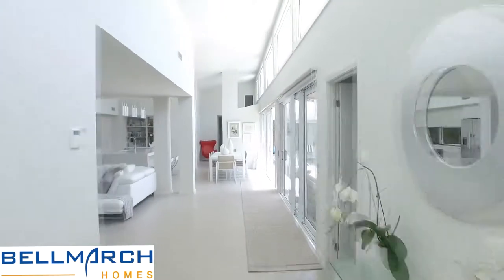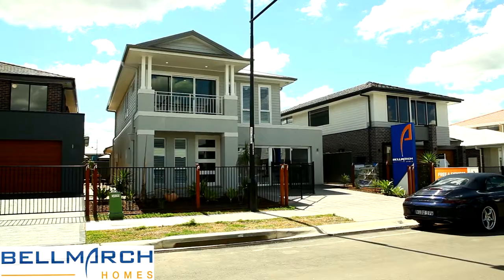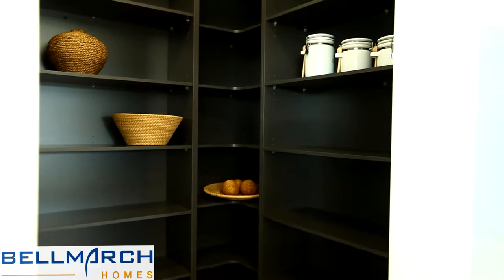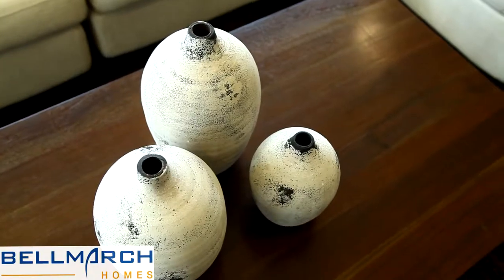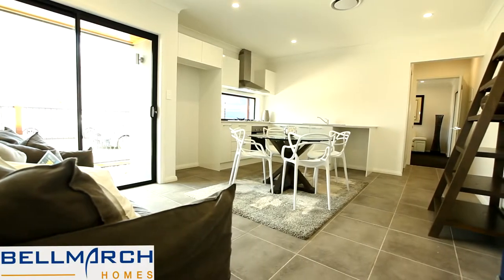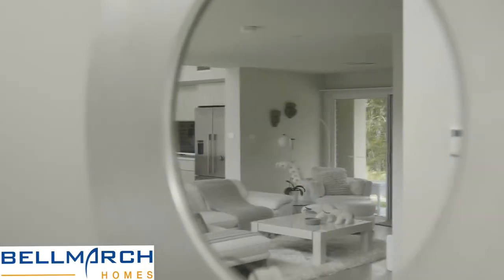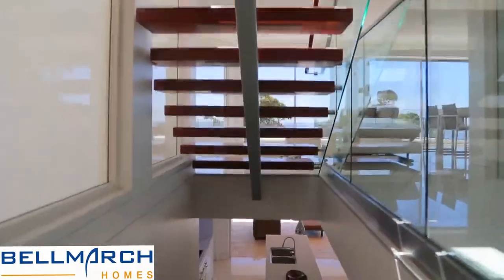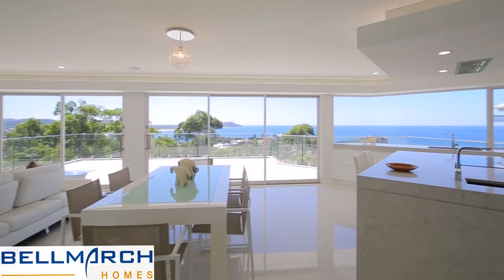Bellmarch Homes Full Corporate Video 2019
Welcome to Bellmarch Homes - your preferred custom and project home builder...